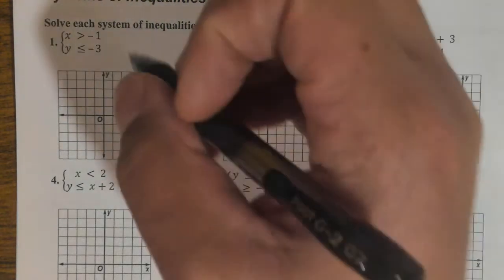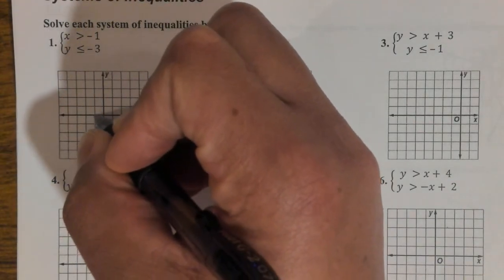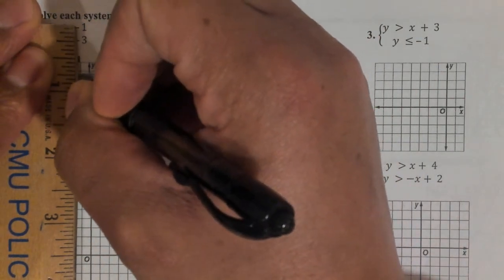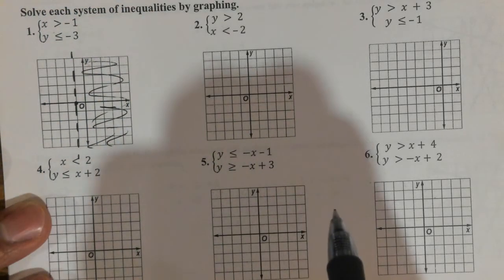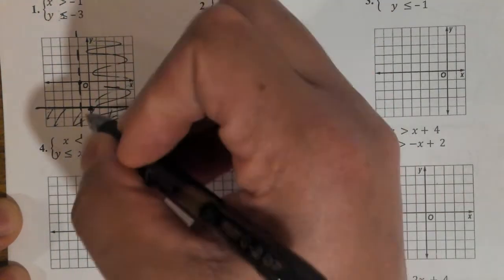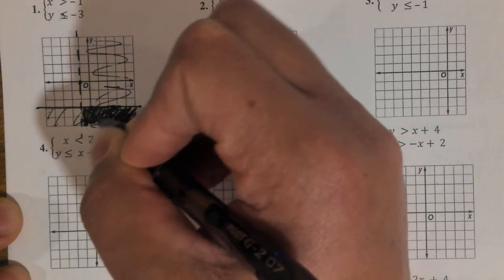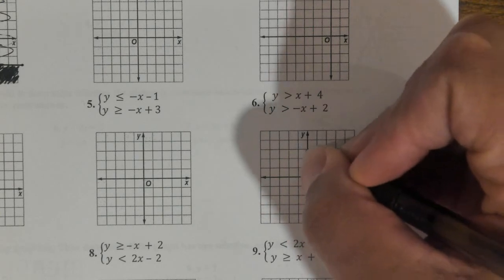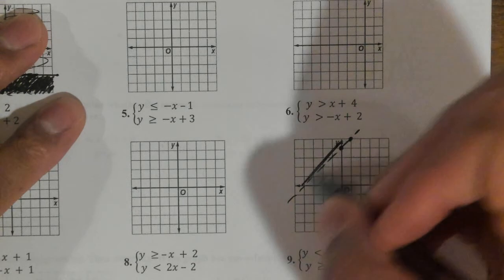Homework Help 6.6